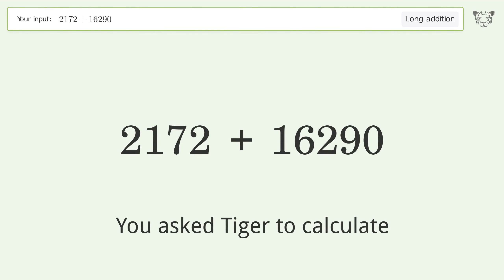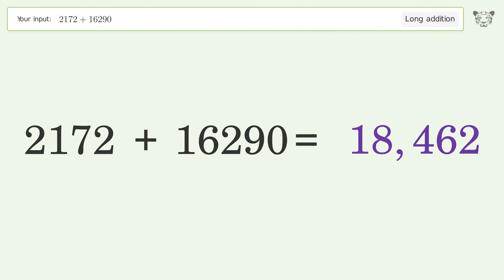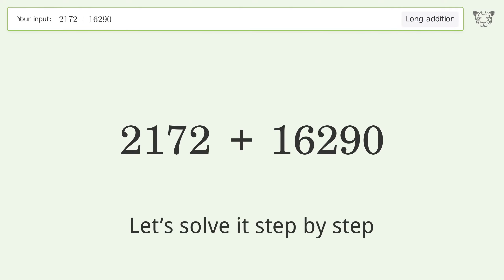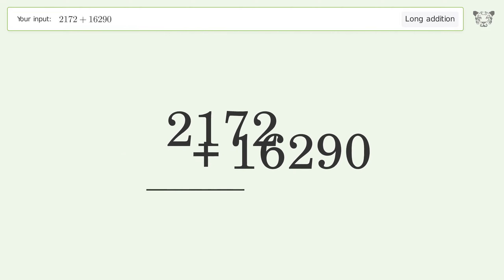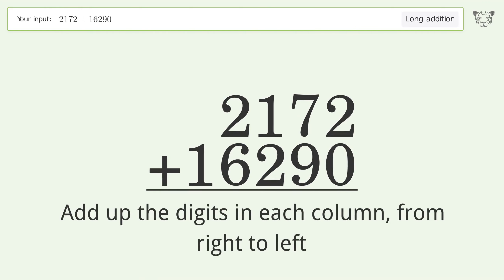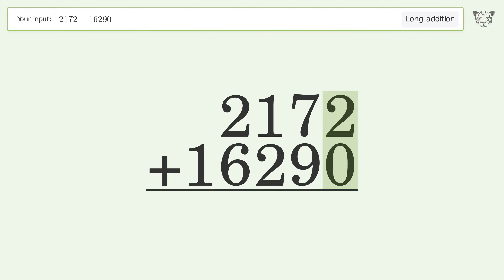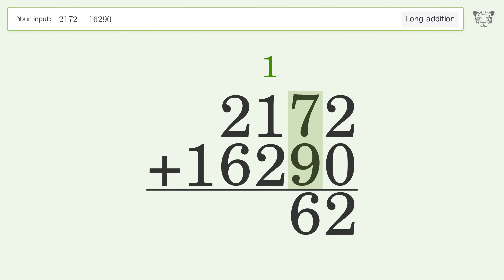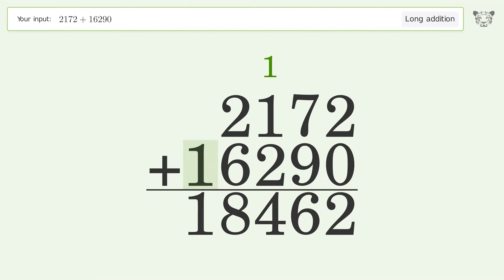Long Addition Problem 2172+16290: Step-by-Step Video Solution | Tiger Algebra